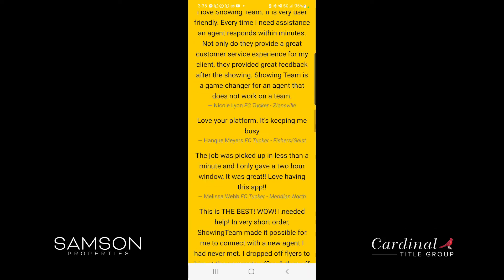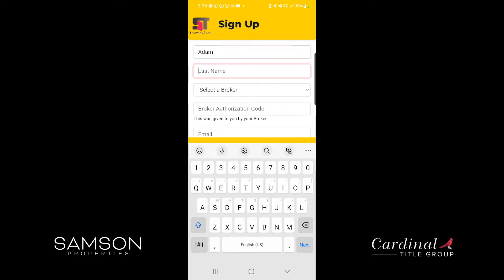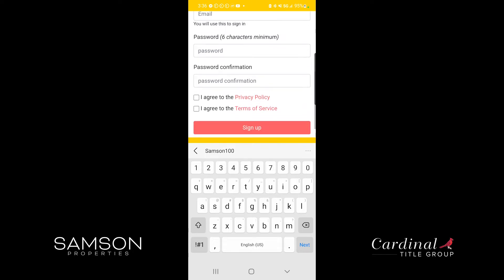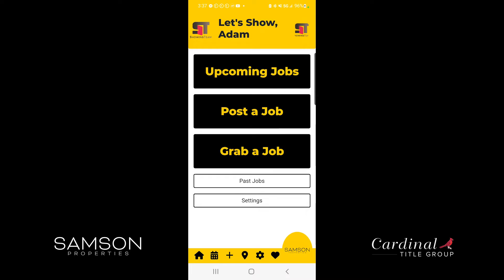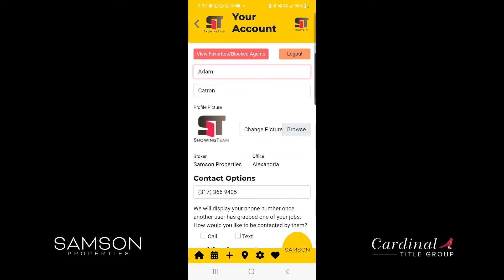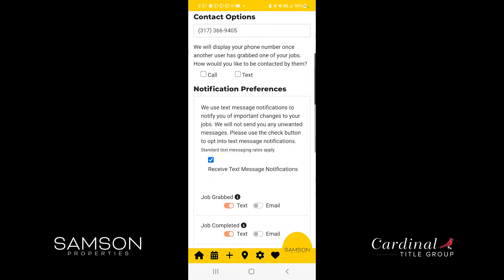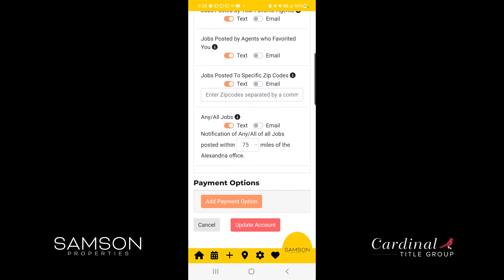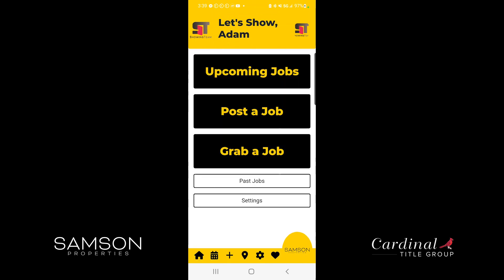Samson Properties - Showing Team Training - How To Log In & Setup Your Account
JTD U 8 31 22